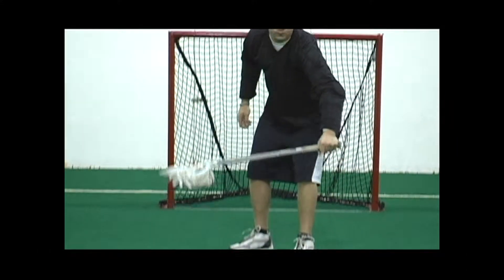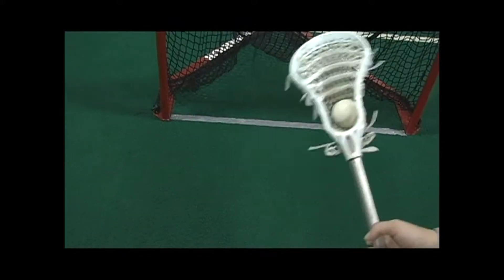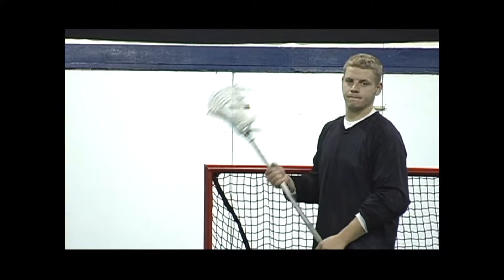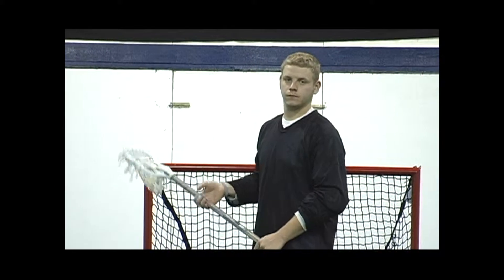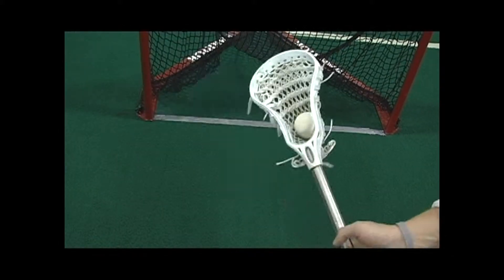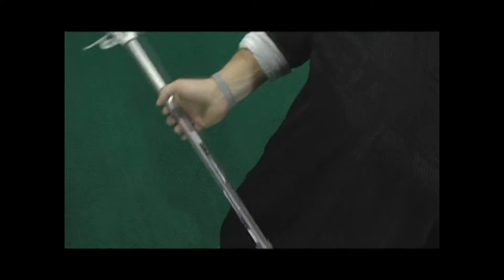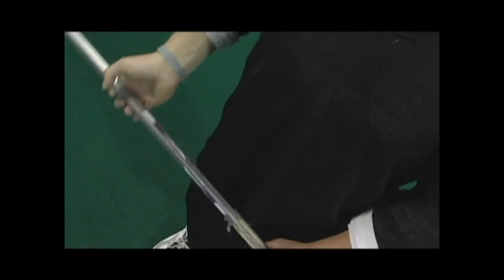Lacrosse: Cradling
Nate Sanderson shows a basic cradle with an extreme close up.  Generally, two hands are at opposite ends of the stick (one at the “butt-end,” the other just below the stick “head” at the "throat"), at approximately waist height, while "cradling" the lacrosse ball on the floor.

The stick should be held with a relaxed grip at the base of a players fingers, with the biceps of the player's top hand bent at 90 degrees.  The cradling action involves moving only one's top hand to manipulate the stick (the upper arm (humerus) should have very little movement), in an up and down motion (wrist flexion & extension), rolling it from the base of the fingers to their fingertips; eventually adding the wrist (forearm) in an open and closed type motion ("rock the baby").

As this wrist is cradling up, ones hand/fingers should be curling in (flexion) and as the wrist is cradling down ones hand/fingers should be extending back (extension).  The bottom hand acts as a guide (forming a hollow circle "doughnut" around the butt-end of the stick) and should move very little (if at all), other than to clench the stick handle when required (i.e. passing, shooting, sustaining defensive pressure, etc.).